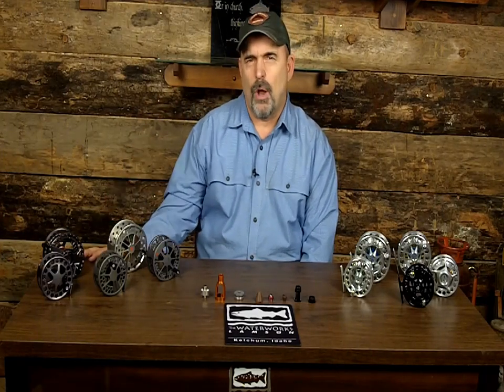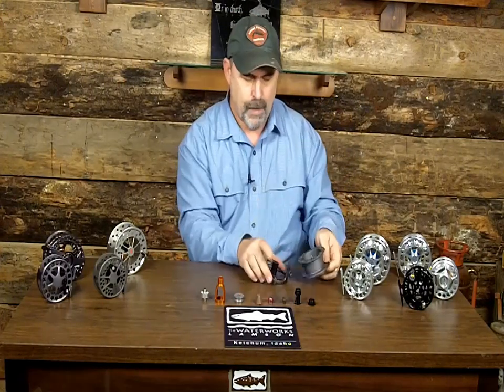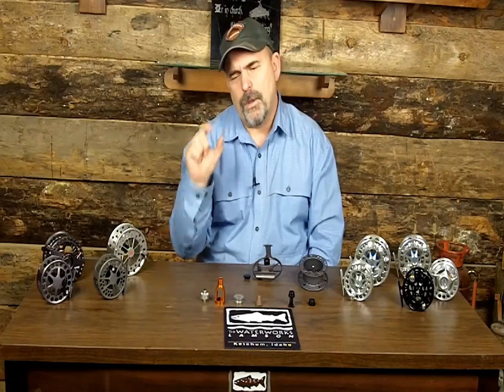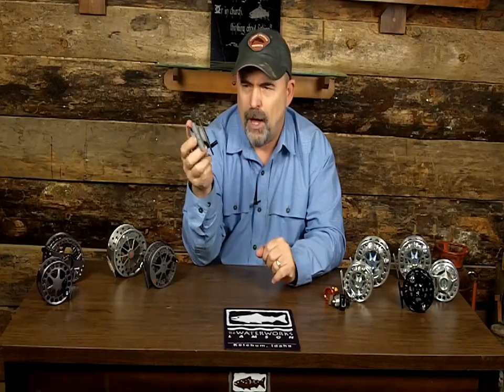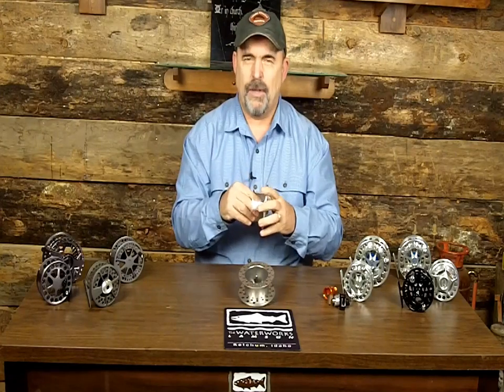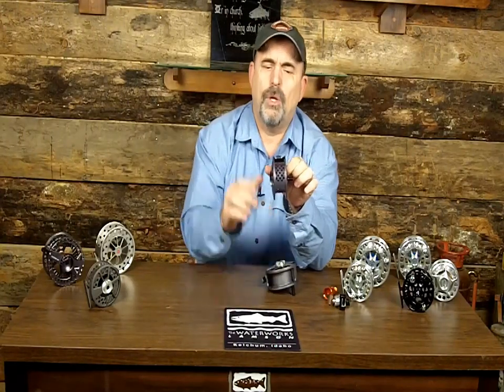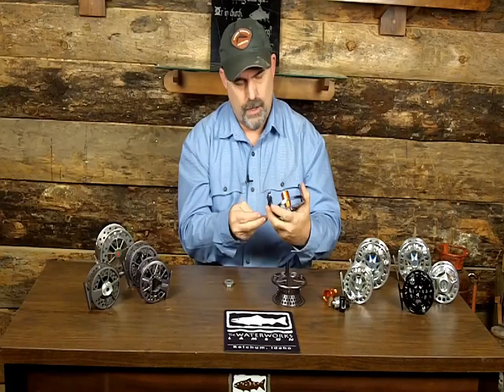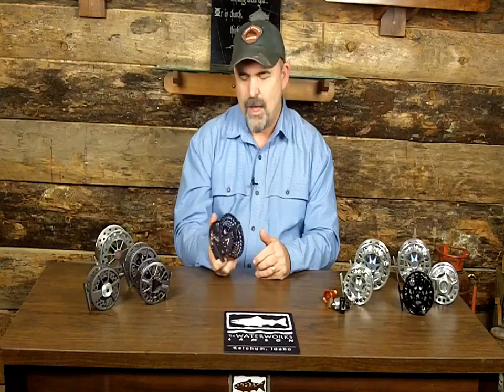Waterworks Lamson Fly Fishing Reels Product Review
gives a detailed product review on Waterworks Lamson Fly Reels.